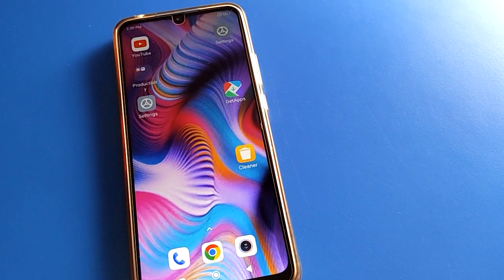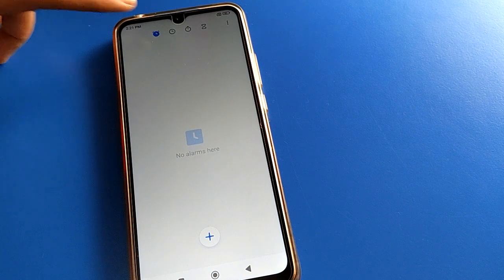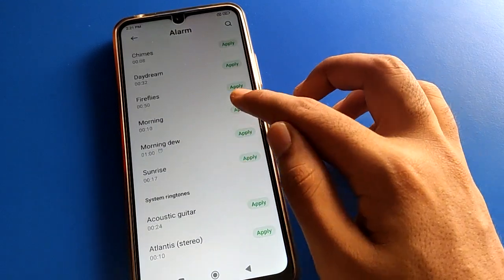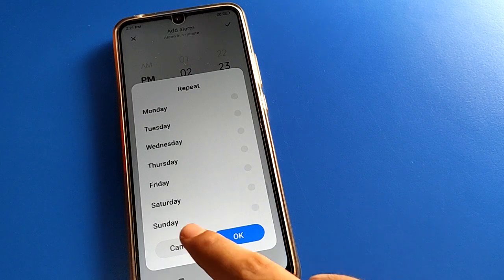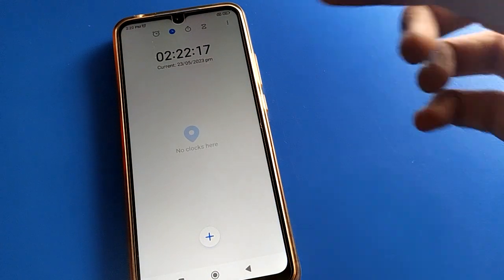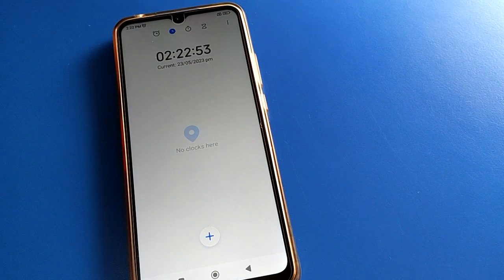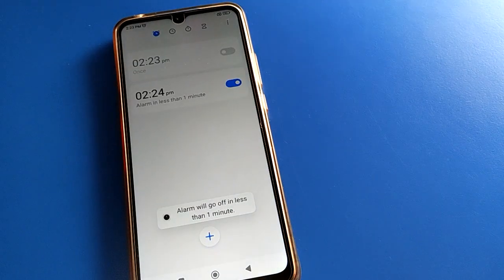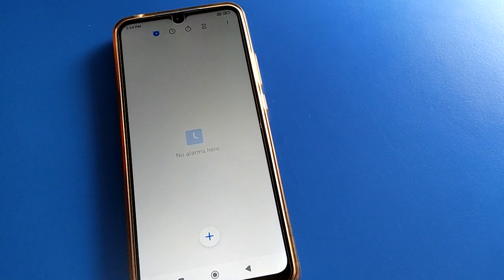Redmi 11 prime Alarm setting, how to set alarm redmi phone